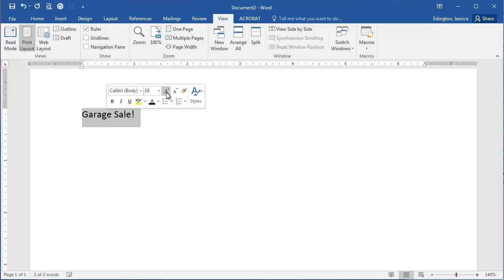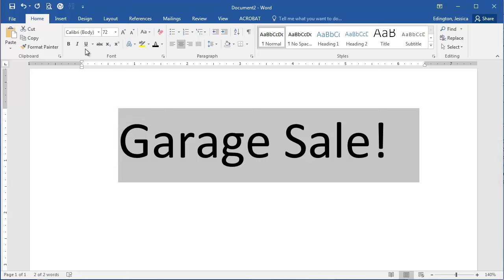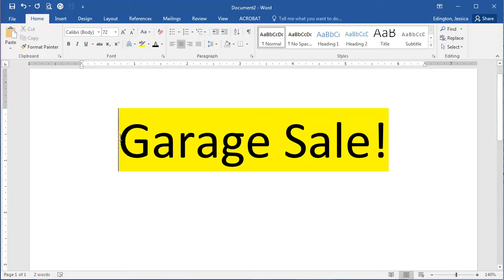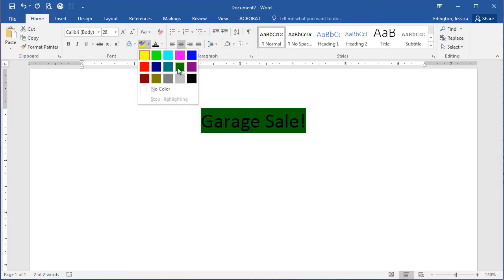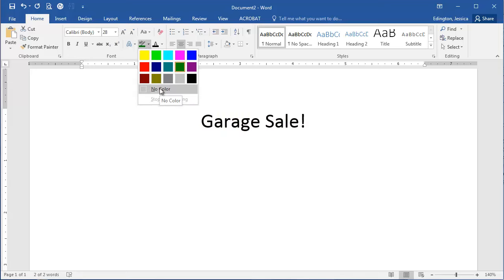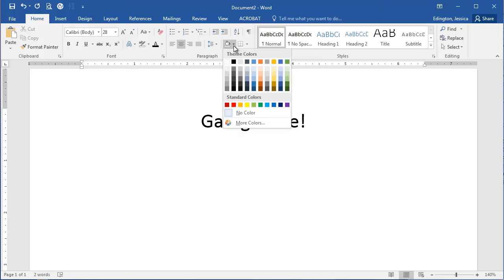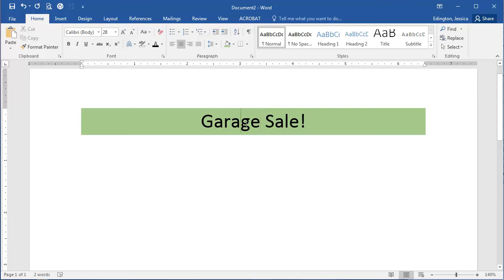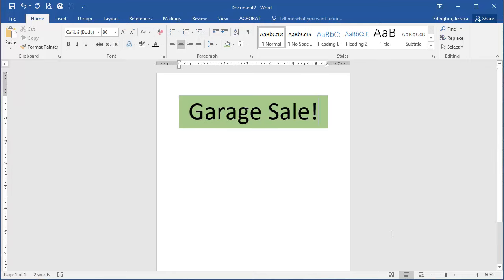Microsoft Word 2016 - Shading versus Highlighting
Learn the difference between shading text and highlighting it. Highlighting limits the amount of colors you can use, and is only as long as the text, whereas shading allows all colors and fills the width of the page to the margins.